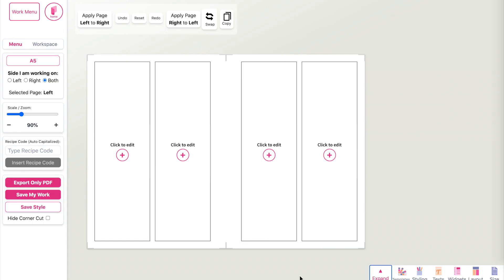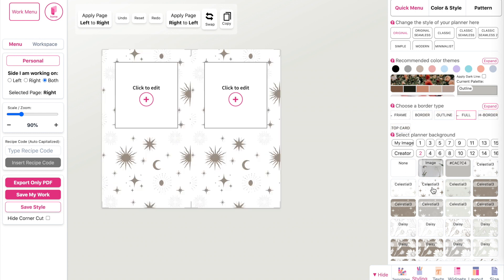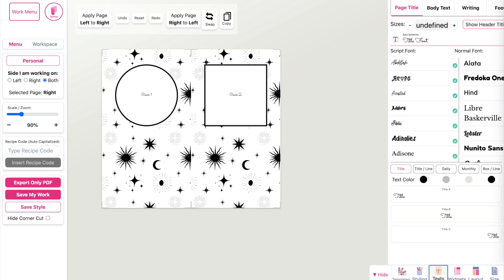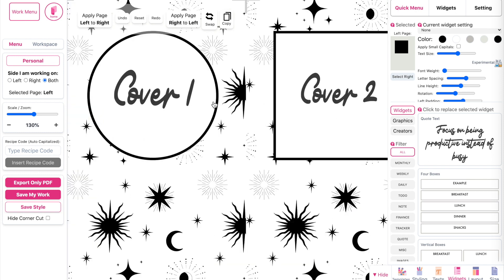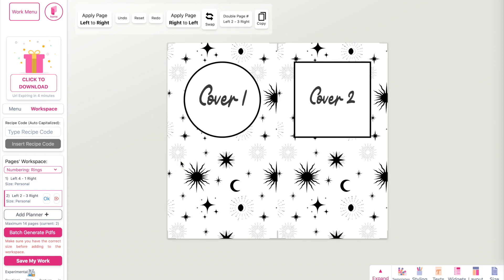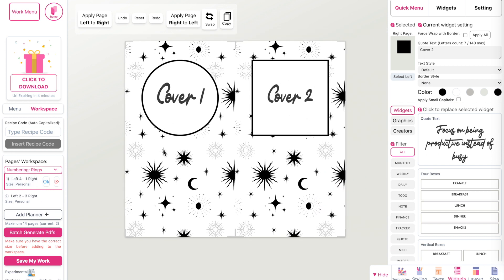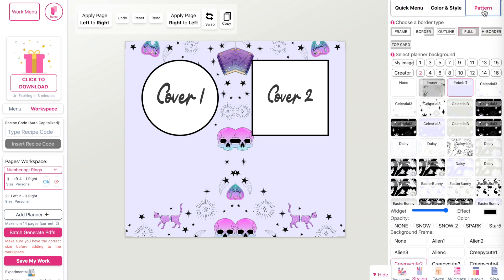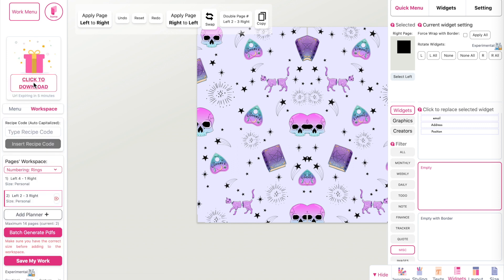How to Make Planner Dashboards in a few Minutes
Here is a quick tutorial on how to create Dashboards within a few minutes!